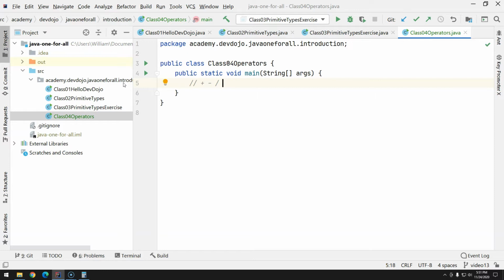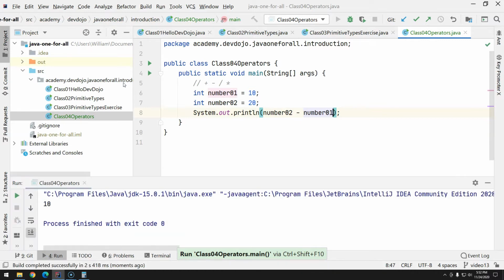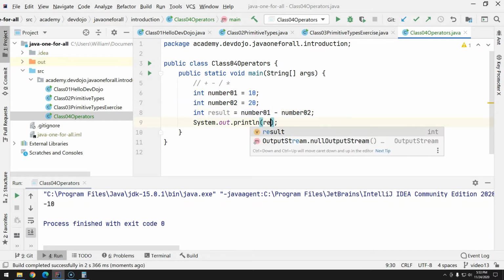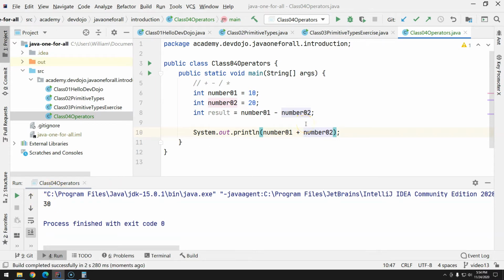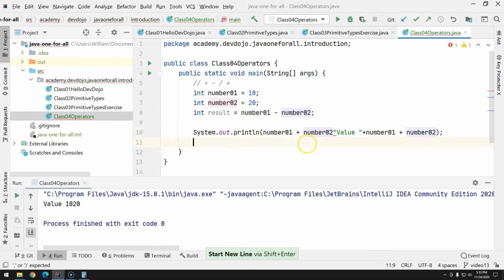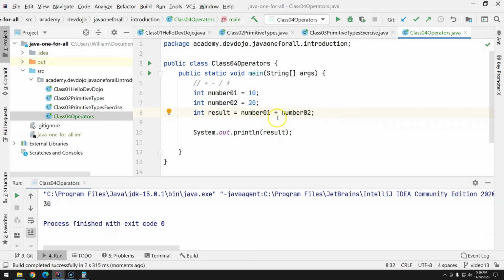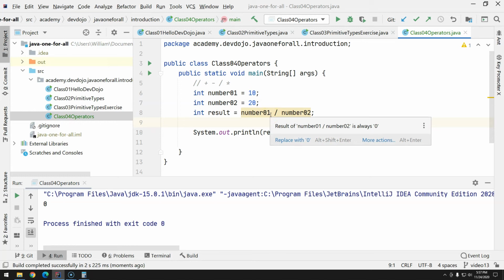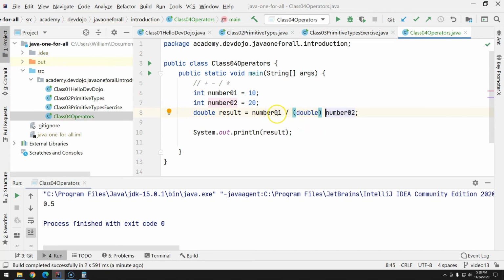15 - Operators pt 01 - Arithmetic